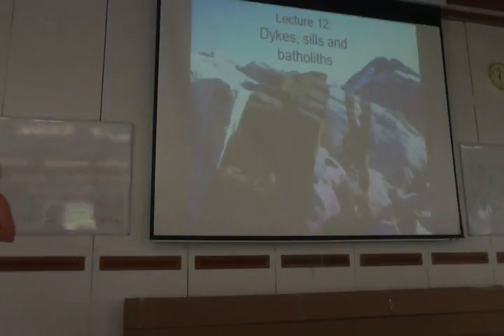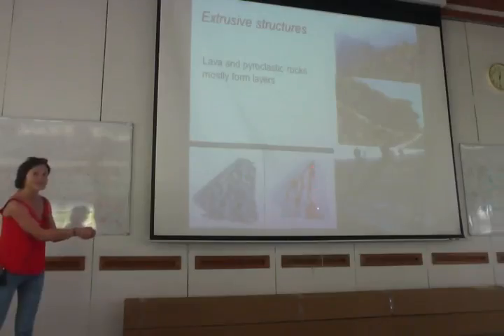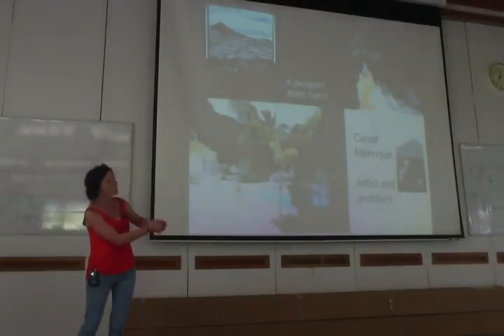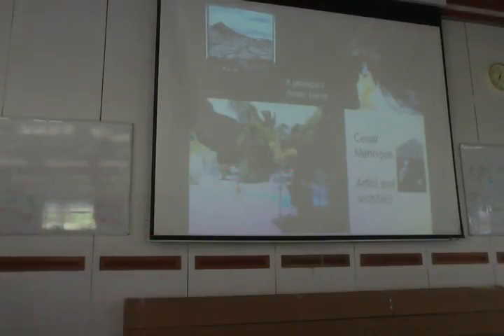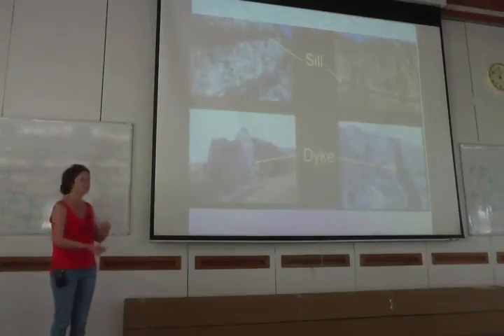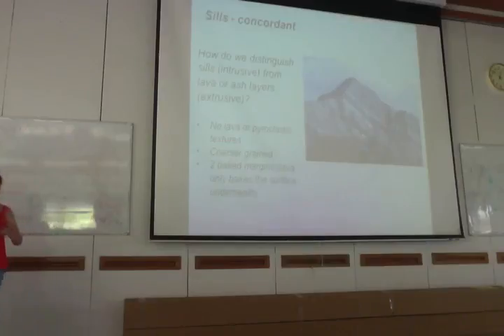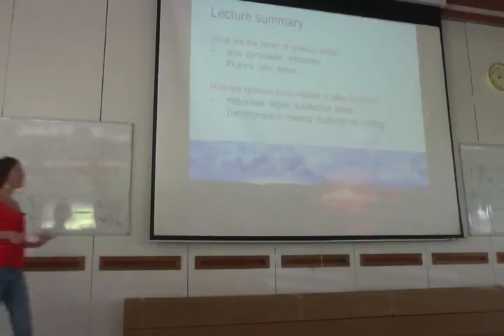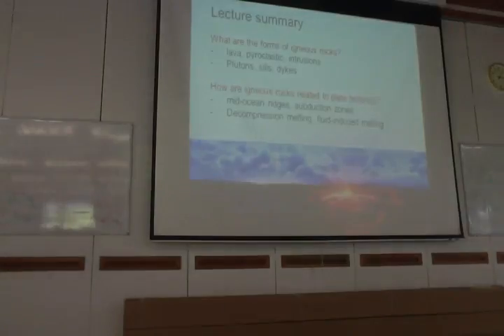ES106 Lecture 12 20 08 15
ES106_Lecture12_20-2015